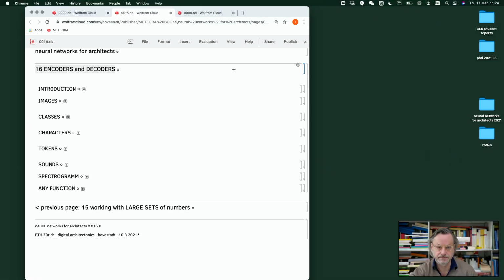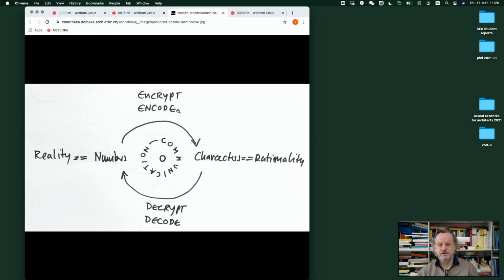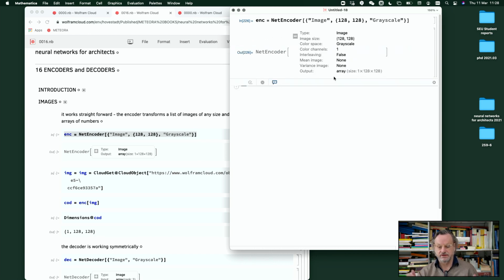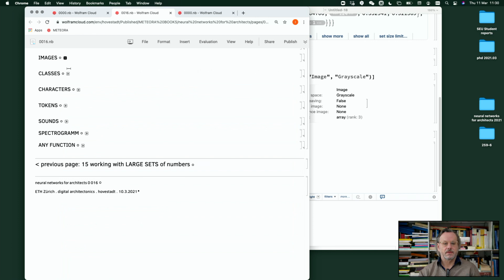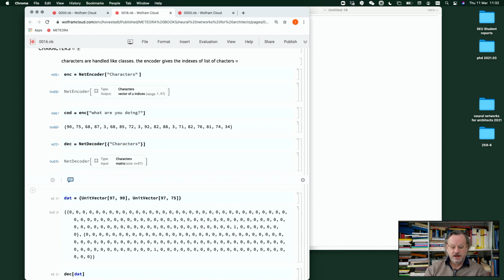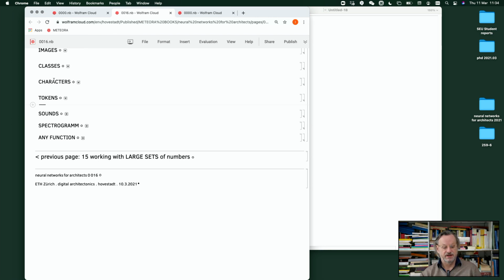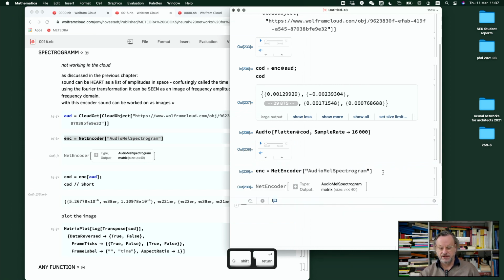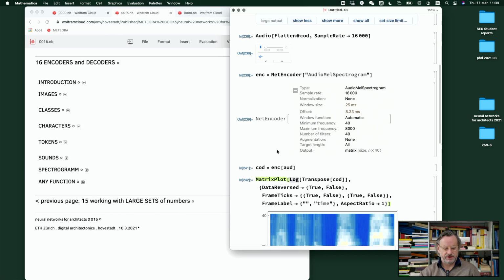day 3 chapter 16 ENCODERS and DECODERS